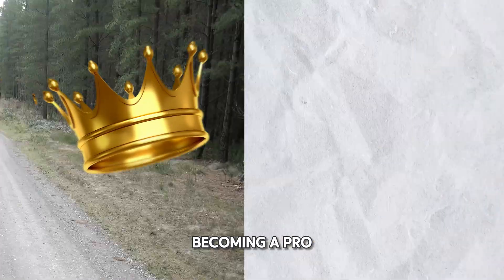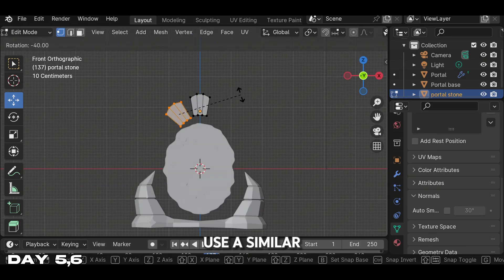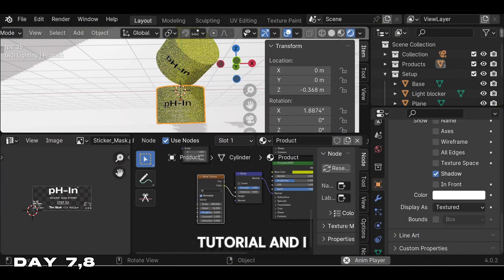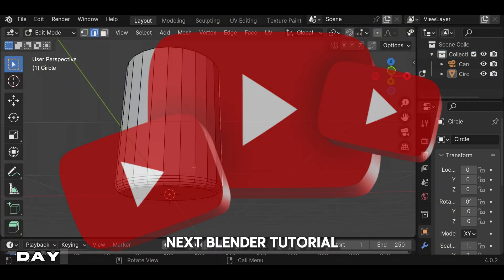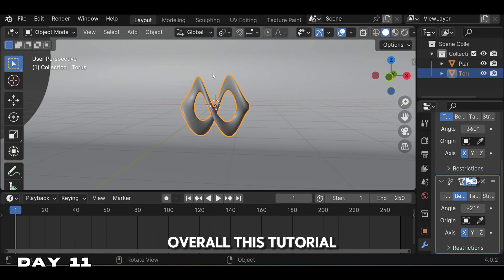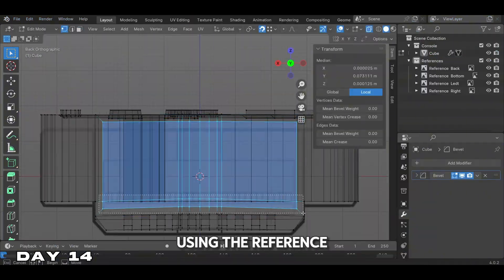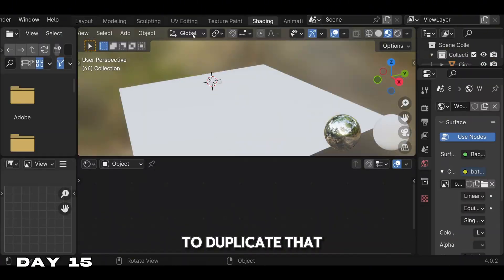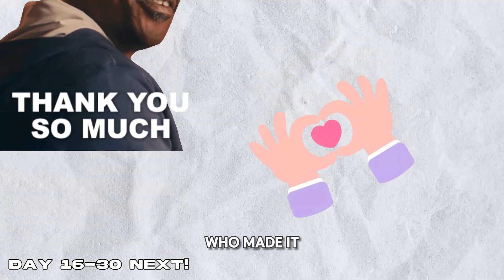Becoming a Blender Pro in 30 days ! (Part 2)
Join me as I challenge myself to learn blender in 30 days! I will have have 2 hours a day for 30 days. I will do multiple tutorials, and projects.

Blender Description Resources

Day 7,8
Alaa Eddine ZAIR - Cosmetic Fundamentals

Day 8,9
Smeaf - RedBull Modeling & Animation Tutorial

Day 11
Polygon Runway - Juice Tutorial

Day 12-13
Kiazen - Catch Tutorial

Day 14
Press Start -Your Simple First Blender project